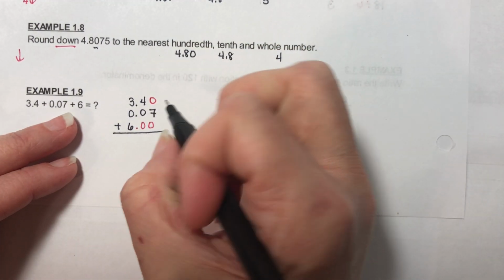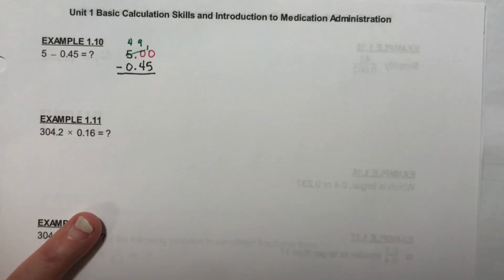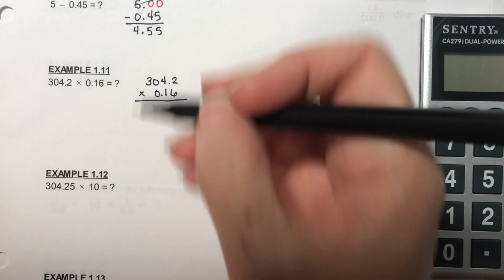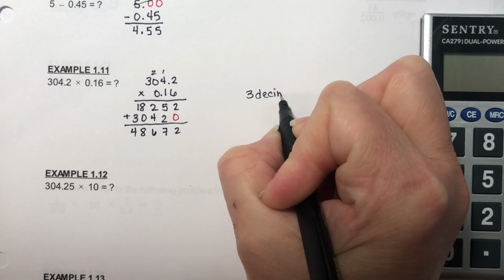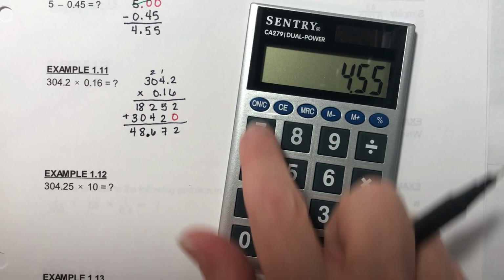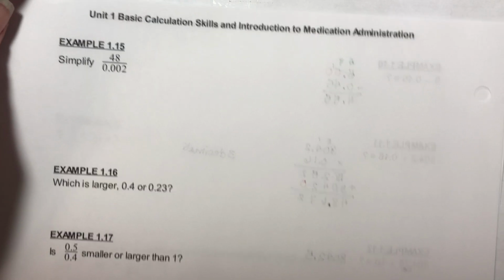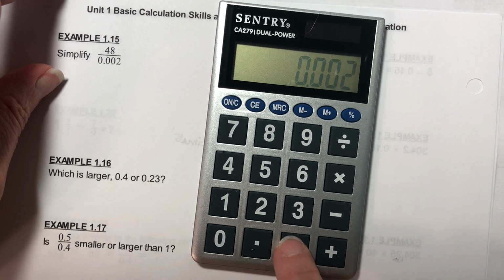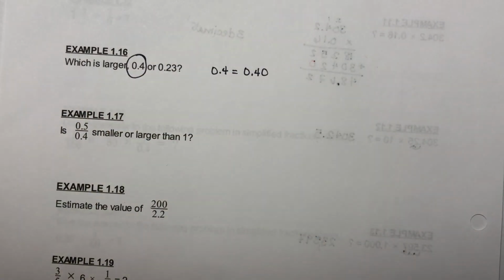Chapter One (Nursing) Part 2/5